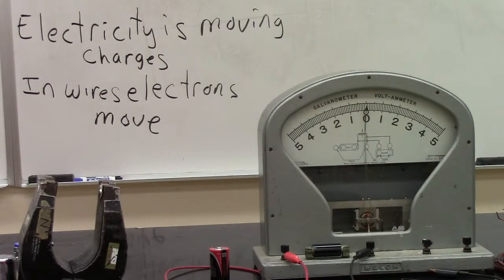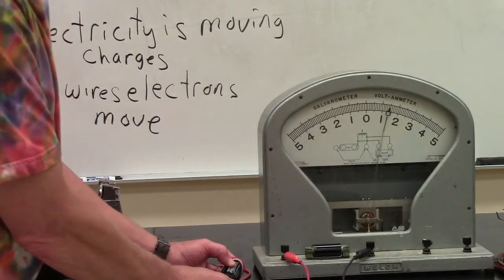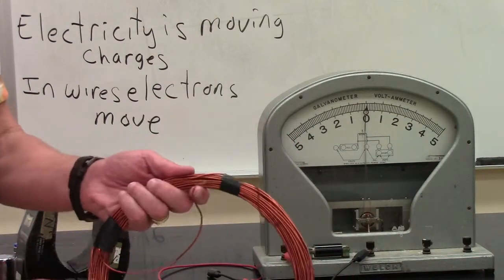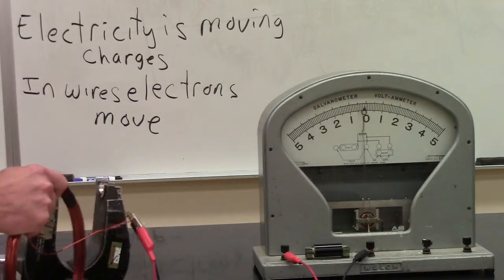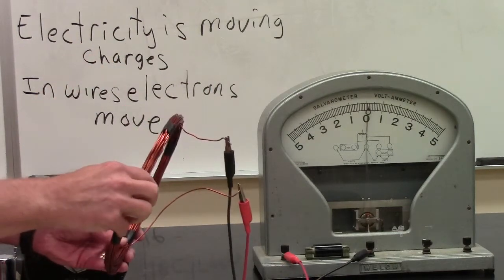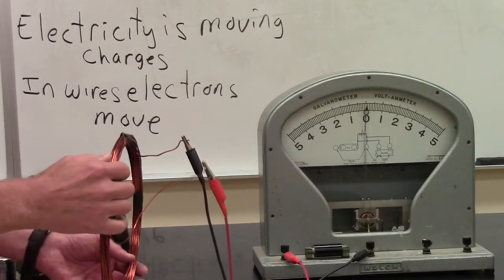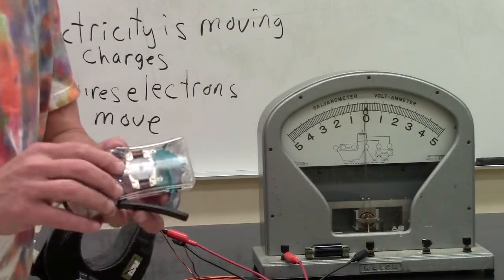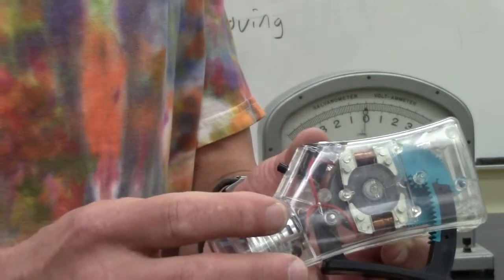Making electricity with a copper coil and magnet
I make electricity using a copper coil and magnet